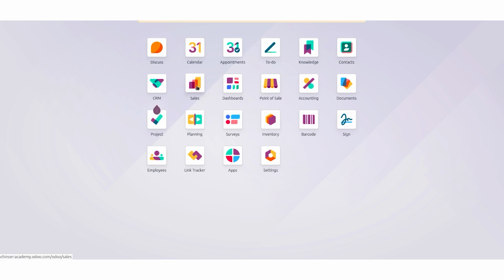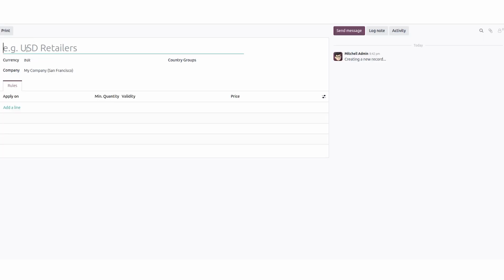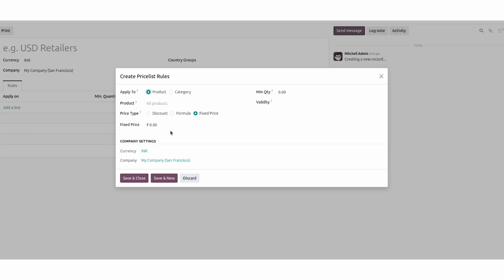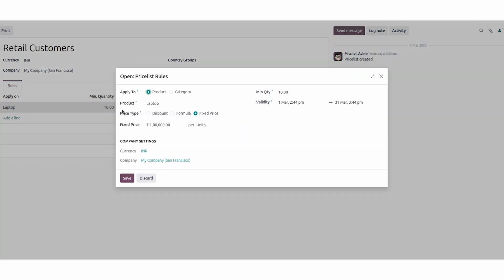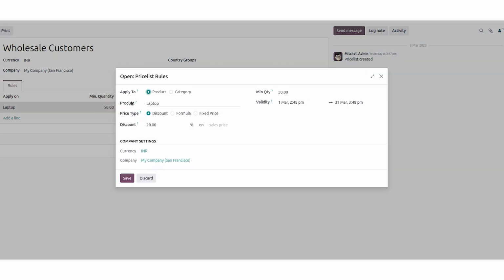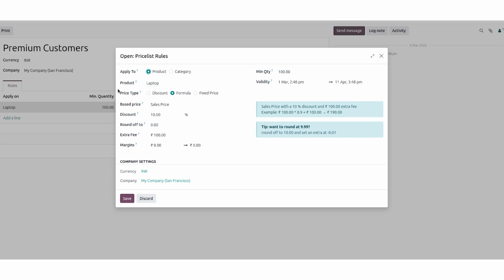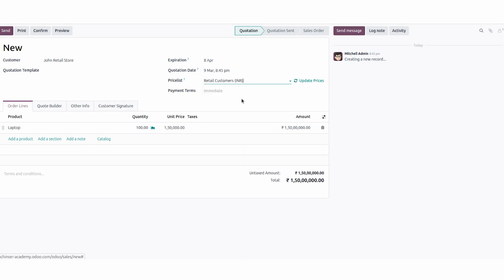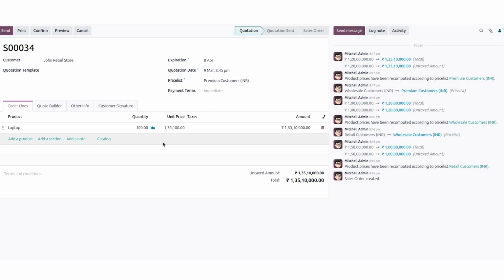How to manage Pricelists in Odoo 19 Sales Module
Unlock the full power of Odoo 19 Sales by mastering Pricelists!
Whether you need to set up seasonal discounts, customer-specific pricing, or multi-currency support, this tutorial covers everything you need to know to automate your pricing strategy.
In this video, we walk you through the step-by-step process of enabling, creating, and managing price lists to ensure your sales team always hits the right margins.